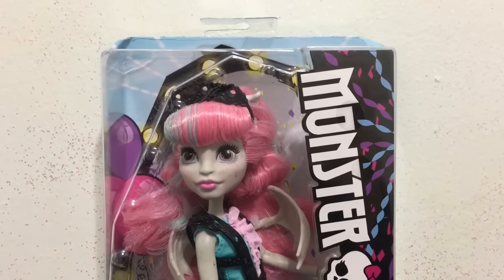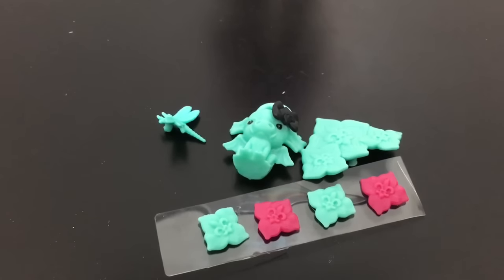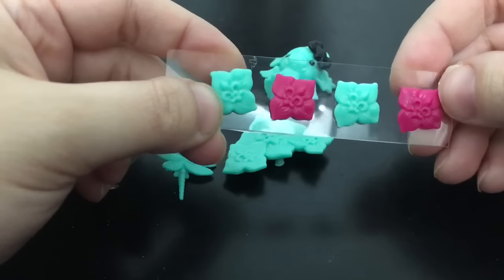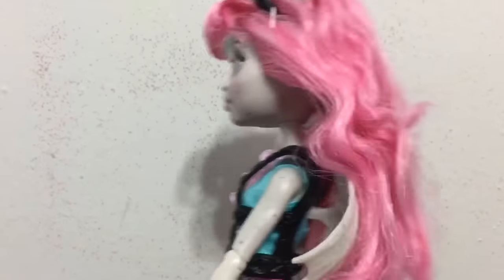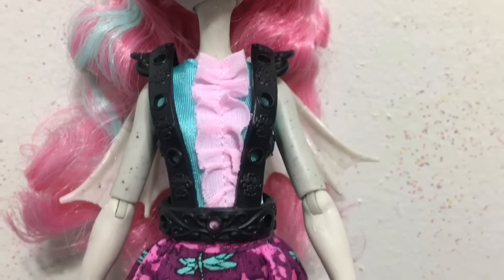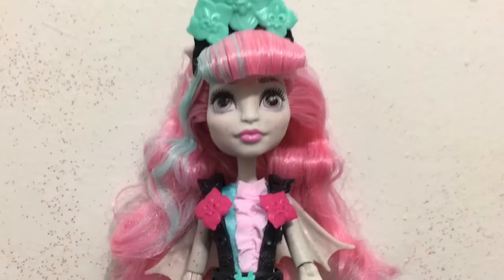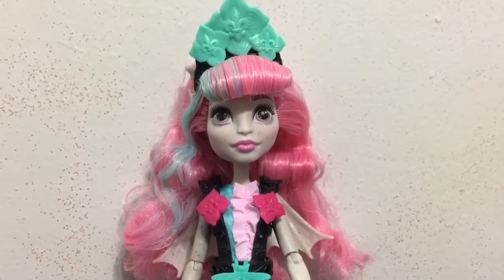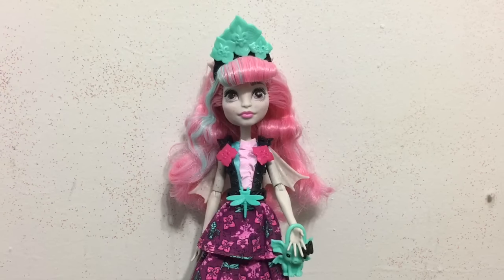MONSTER HIGH PARTY GHOULS ROCHELLE GOYLE DOLL REVIEW -NEW 2017 MH DOLLS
Monster High Party Ghouls Rochelle Goyle doll review - new 2017 mh dolls. Party Ghouls also includes Venus Mcflytrap, Abbey Bominable and Party Hair Draculaura.

Vid Links:

Scream & Sugar Amanita Nightshade & Nefera, Disney Discendants Neon Lights Mal, Evie, Jordan, Freddie, Ally and Jane Dolls Toy Talk Episode

New York Toy Fair 2016 Equestria Girls Legend of Everfree, DC Super Hero Girls & Shopkins Season 5 & 6 blind bags